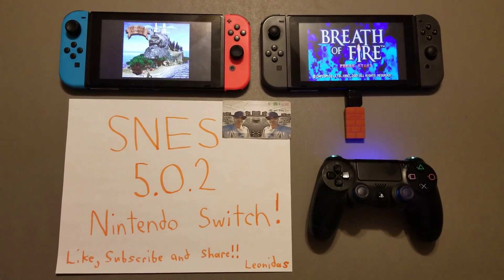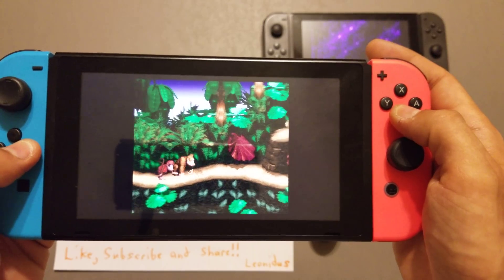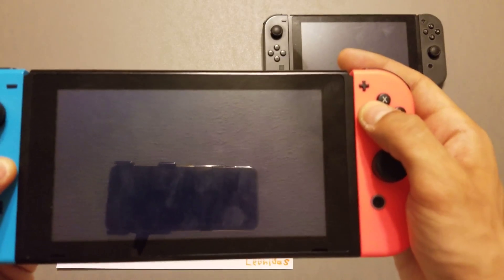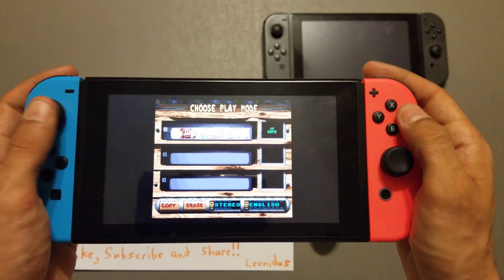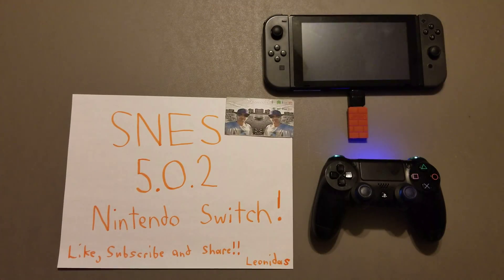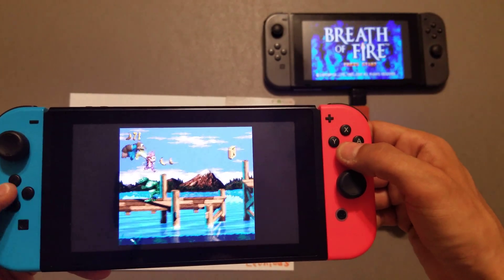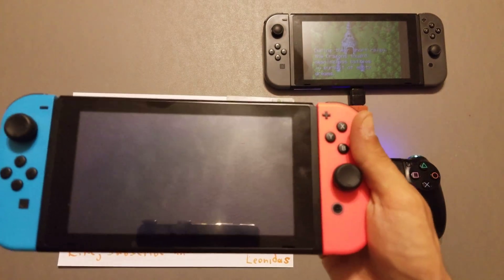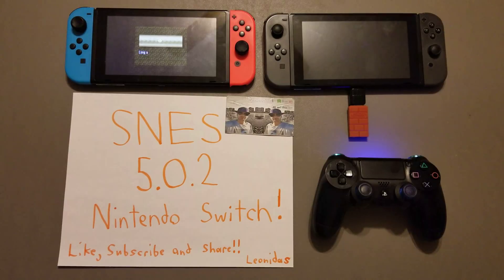HOMEBREW Nintendo Switch SNES (Super Nintendo Entertainment System) Emulator/Virtual Console 5.0.2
Hello everyone apart of this wonderful community.

I KNOW IT IS LATE BUT YOU ASKED FOR IT, HERE IS YOUR SNES EMULATOR RUNNING ON NONE OTHER THEN THE NINTENDOSWITCH

More videos to come along with a quick tutorial and run through of the emulator. It is no 100% and there are some bugs but overall very impressive and shows what's to come in the future.

Tune in for all the latest NEWS and UPDATES.

Leonidas